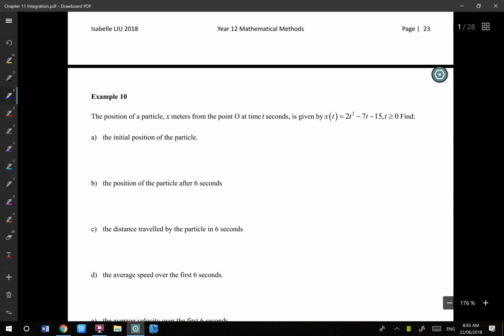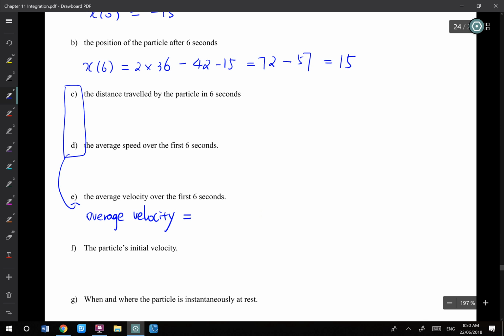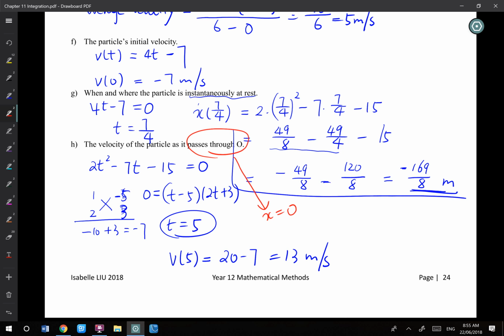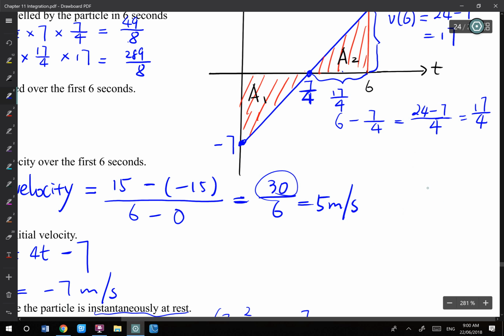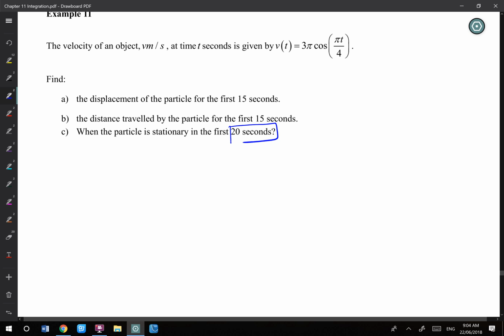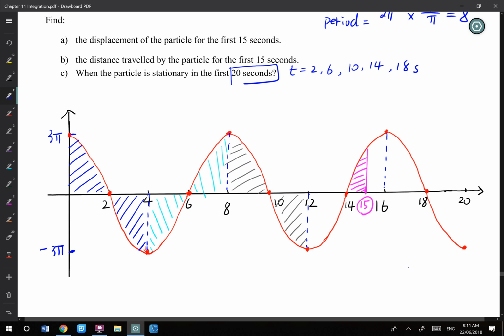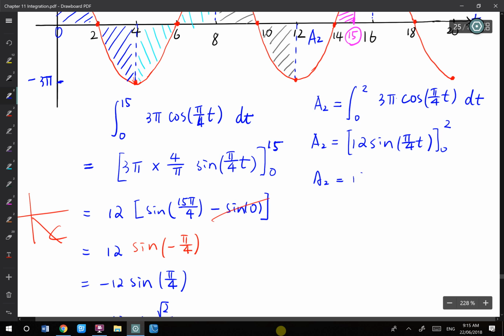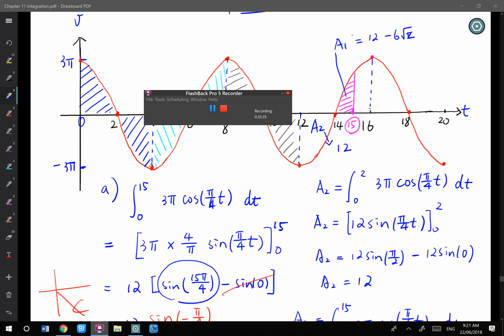Year 12 Integration 10